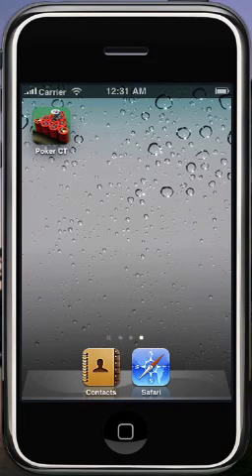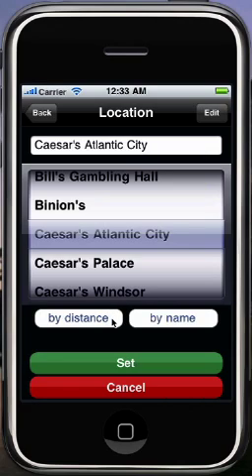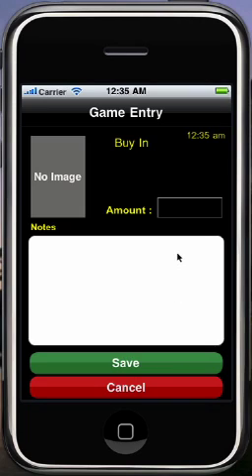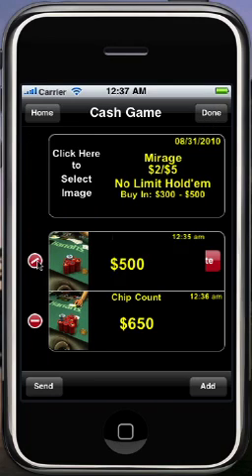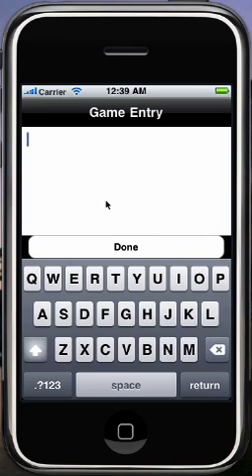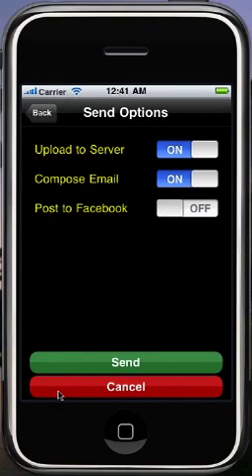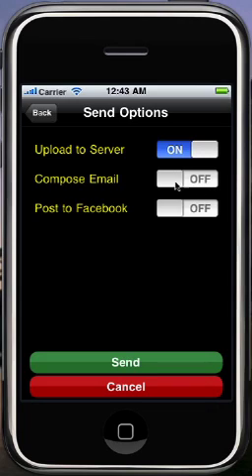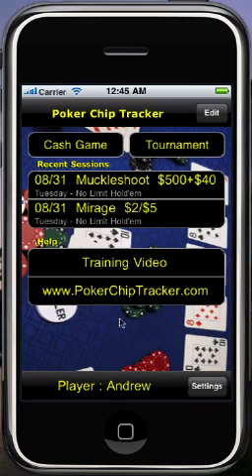Poker Chip Tracker for iPhone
Share the details of your live Poker game via Facebook, Email, and the Web.